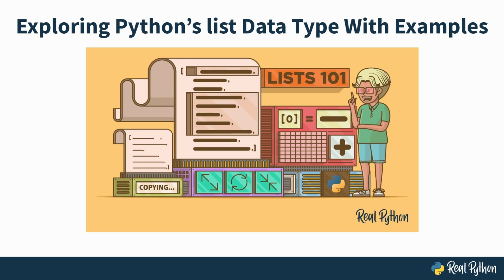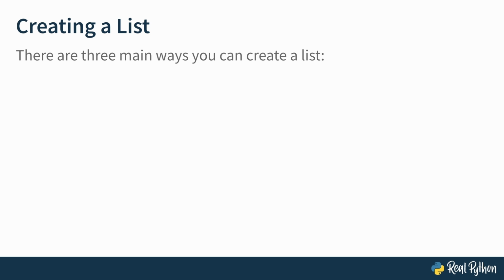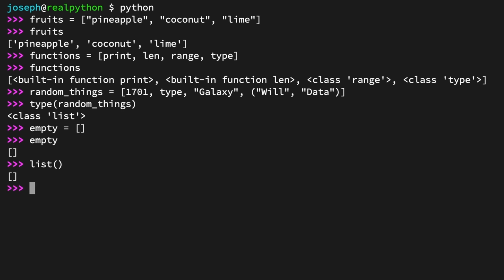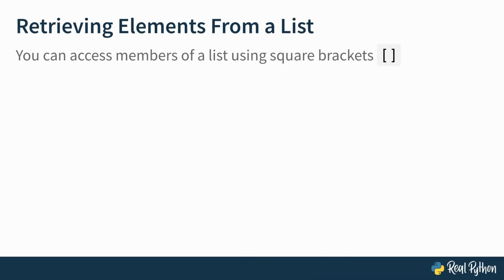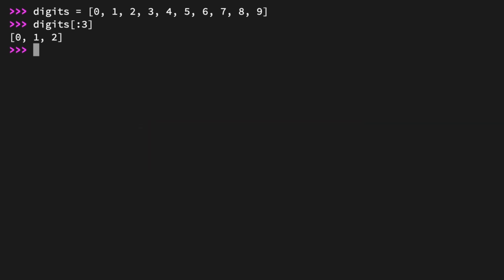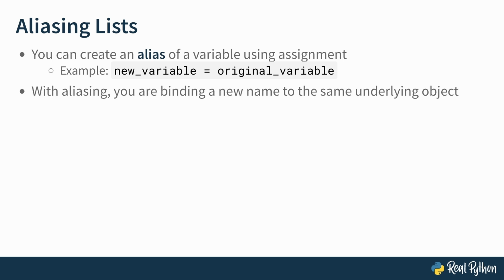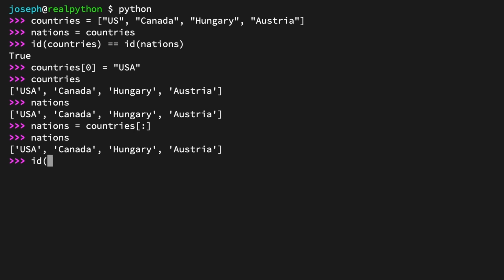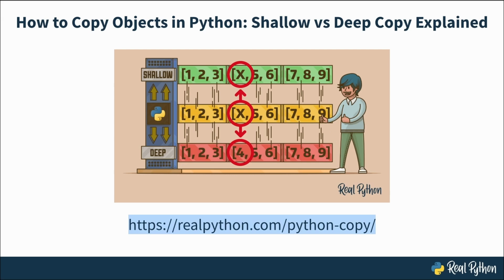Exploring Python's list Data Type With Examples: Creating, Retrieving, and Copying Lists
This is a preview of the video course, "Exploring Python's list Data Type With Examples". The list class is a fundamental built-in data type in Python. It has an impressive and useful set of features, allowing you to efficiently organize and manipulate heterogeneous data. Knowing how to use lists is a must-have skill for you as a Python developer. Lists have many use cases, so you’ll frequently reach for them in real-world coding.

The rest of the course covers:
- Replacing Elements in a List
- Adding and Removing List Elements
- Combining and Extending Lists
- Reordering Existing Lists
- Traversing a List
- Exploring Other List Features
- Understanding Common Pitfalls Using Lists